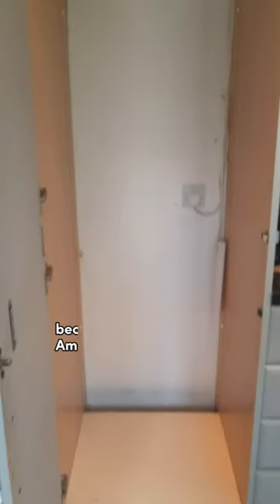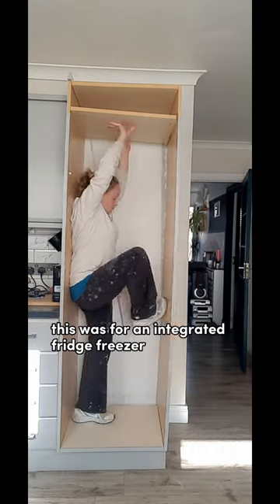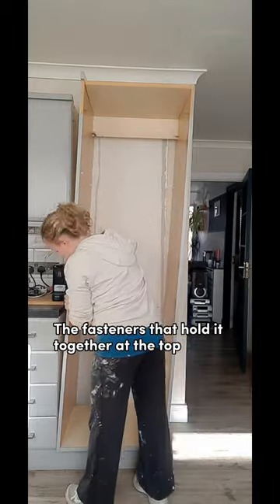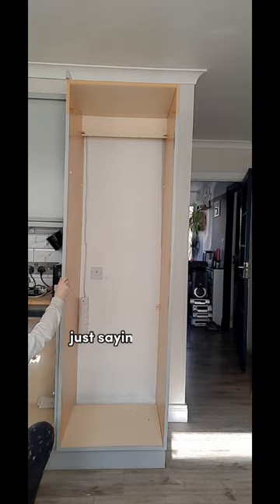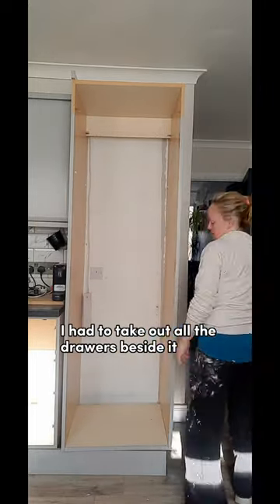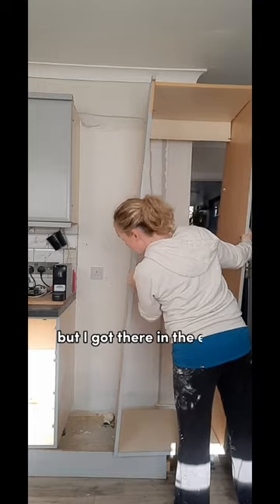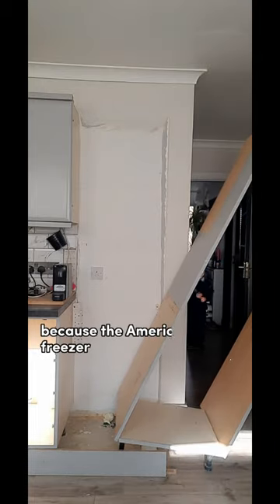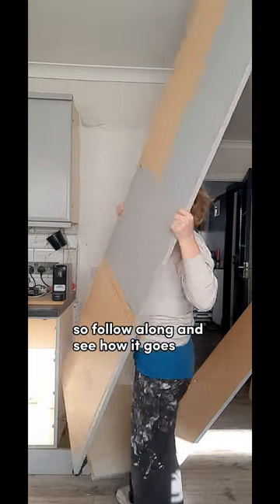DIY Kitchen Makeover. DIY kitchen organisation. Budget DIY.